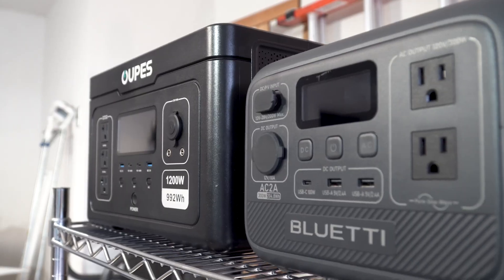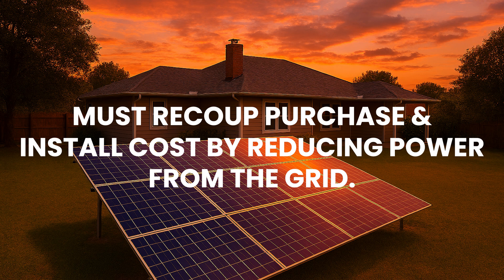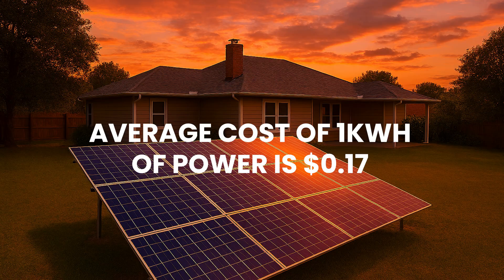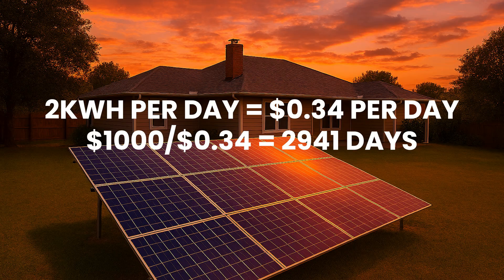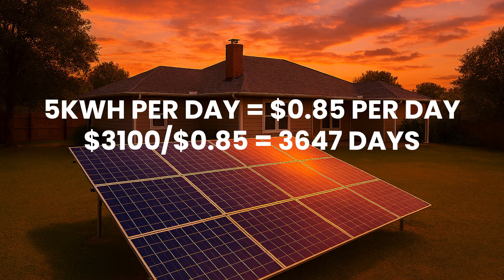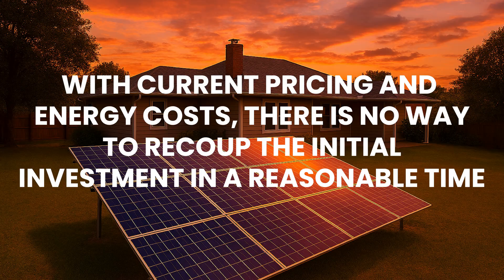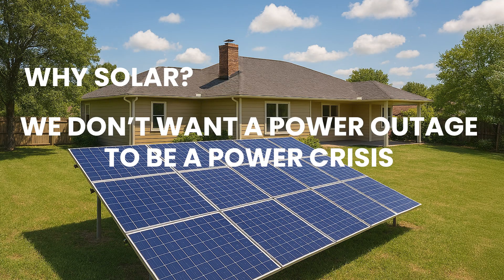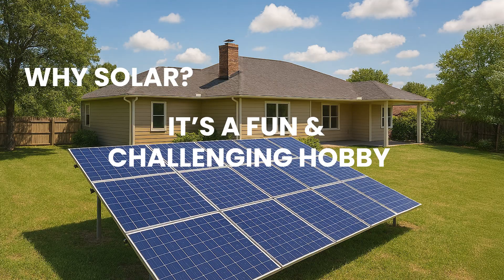The Real Truth about Solar Savings (and Why Solar Is Still Worth It!)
Watch this before you invest in solar to save money on power. And keep watching to see why you should do it anyway!

Note- I didn't mentioned the potential savings for off-peak shaving, where you use solar/battery during the most expensive hours and then recharge from the grid for less money. If your power company does that, then you can shave some time off your ability to recoup your investment, but it will still be years.

00:00 The Truth about Saving with Solar
00:57 Example 1
01:35 Example 2
02:33 Why Go Solar Anyway?
04:24 Conclusion